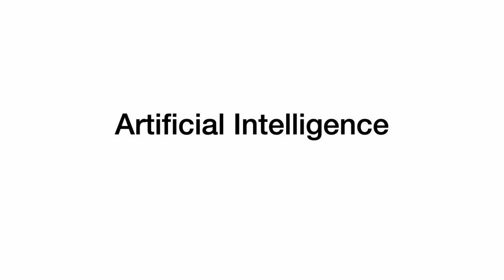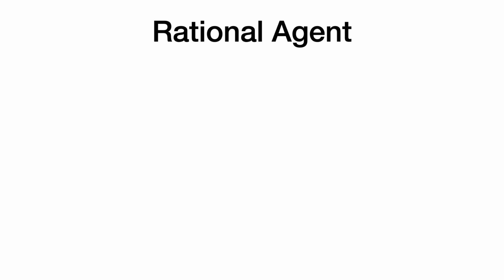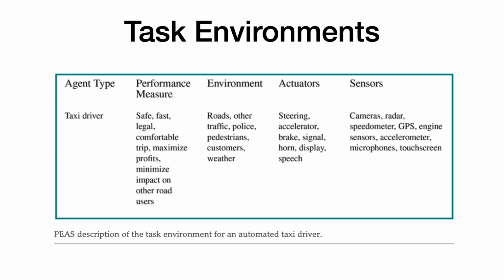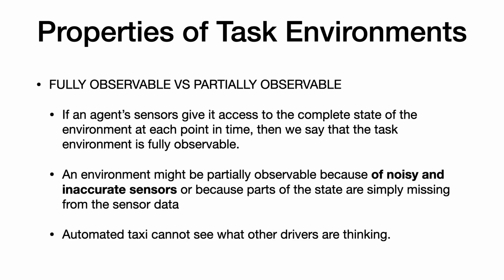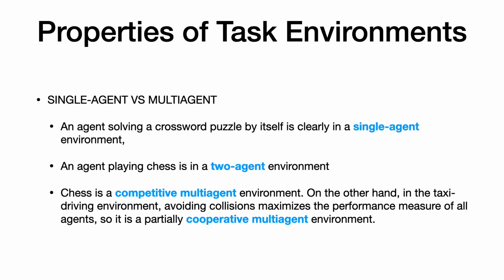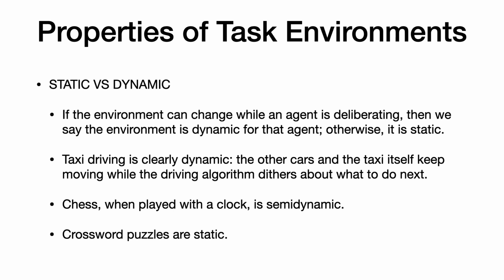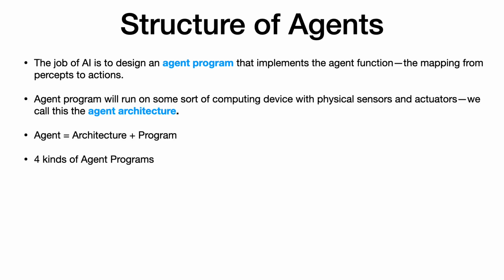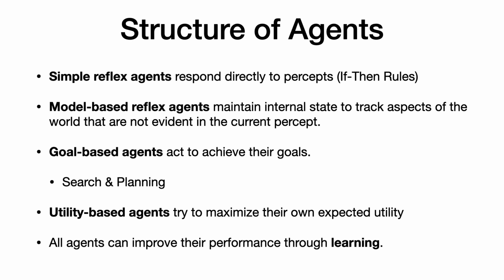AI - Lecture 1.1: Agent & Environment